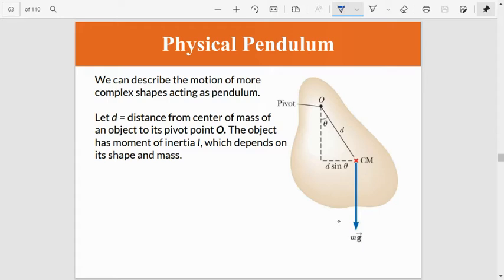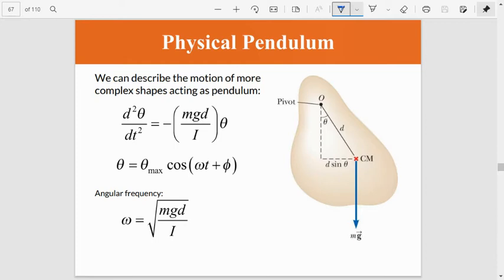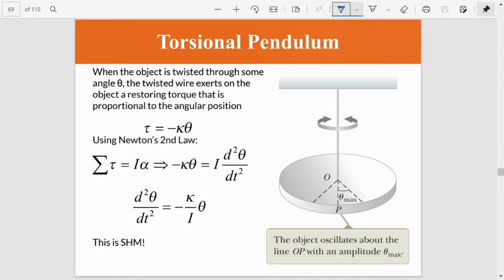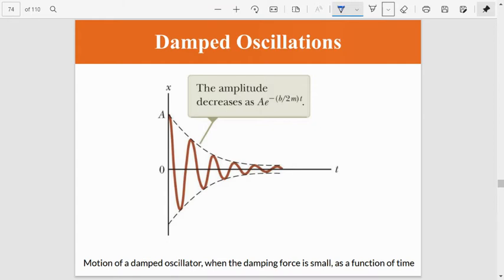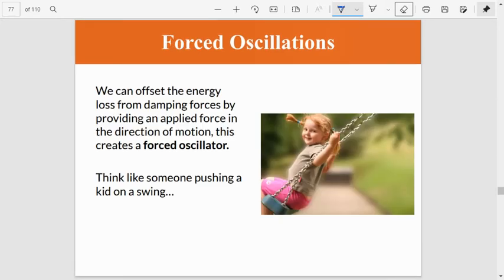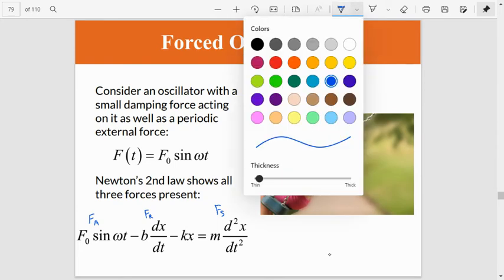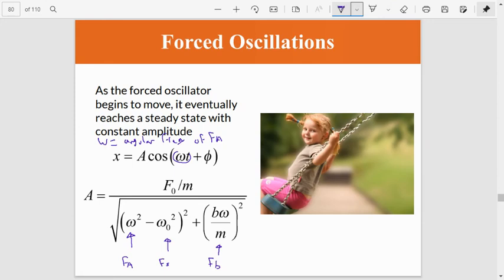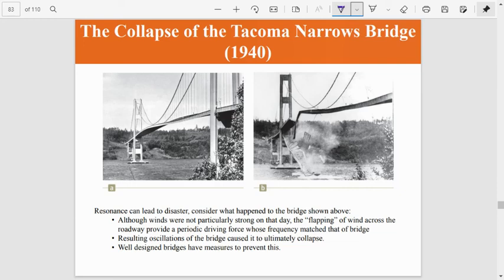Chapter 15 - Lecture 5